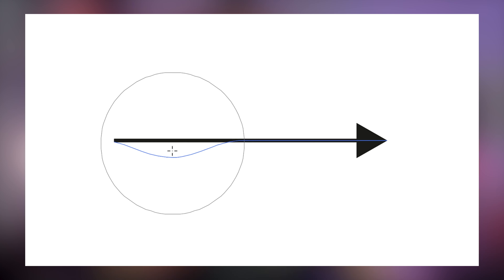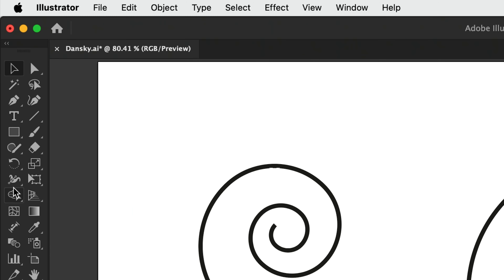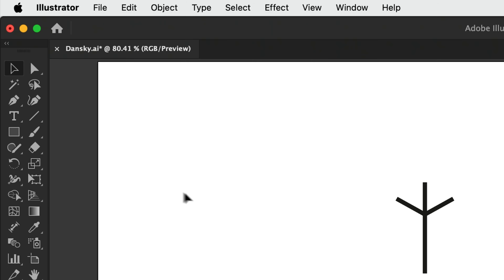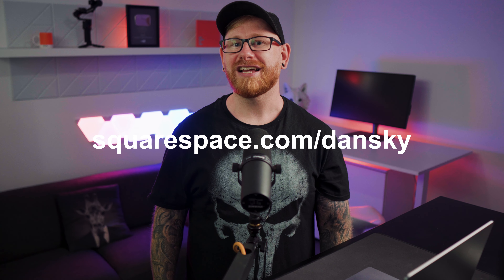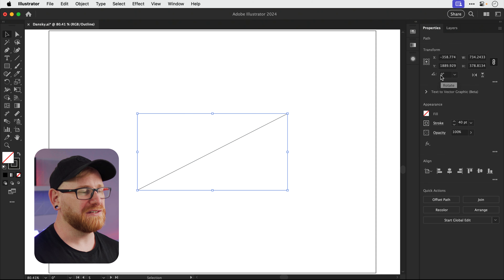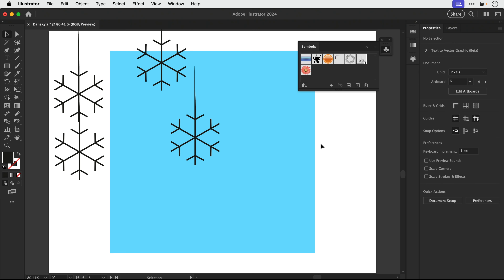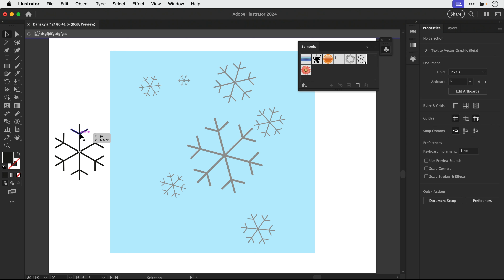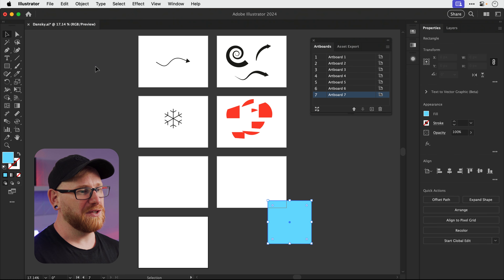Design Like a Pro with 7 Must-Have Tools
Ready to elevate your Adobe Illustrator skills? In this video, we dive deep into the 7 essential tools and features that every designer must know. Whether you're just starting out or looking to refine your techniques, these tips will help you create stunning, professional-grade designs with ease.

0:00 Intro
0:16 Tool 1
1:24 Tool 2
2:53 Tool 3
3:57 Sponsor
4:52 Tool 4
5:52 Tool 5
6:58 Tool 6
9:51 Tool 7